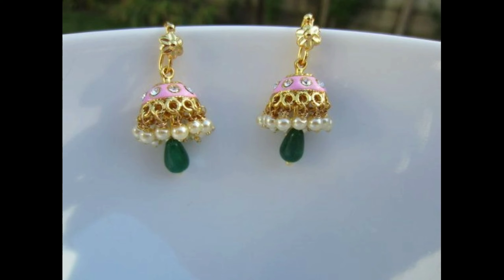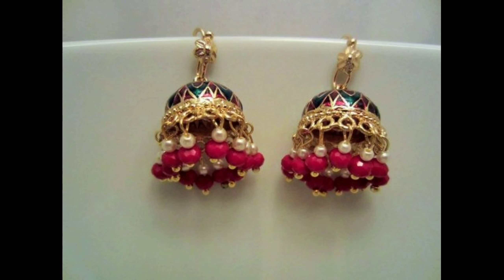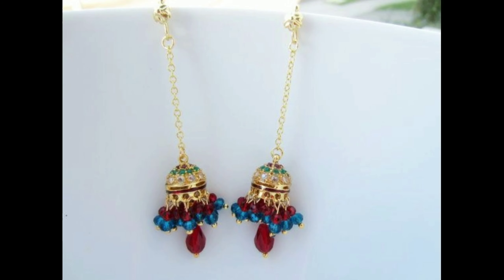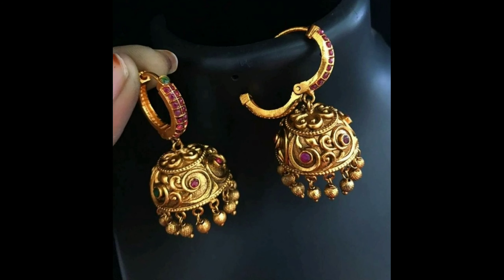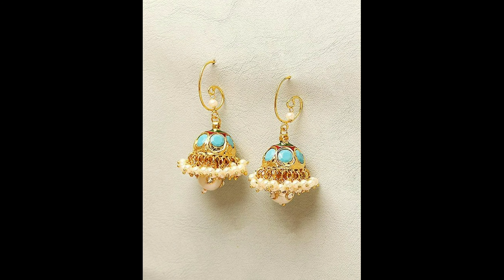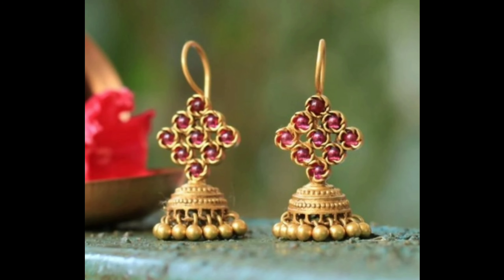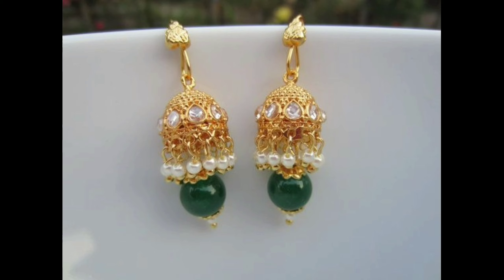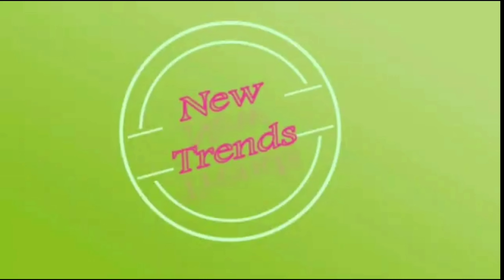Beautiful Hook type jhumka Earrings designs|| Simple & Small Jhumka Earrings 2020/NewTrends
Beautiful Hook type jhumka Earrings designs|| Simple & Small JhumkaEarrings #2020/NewTrends